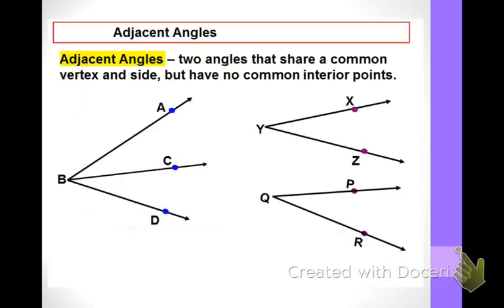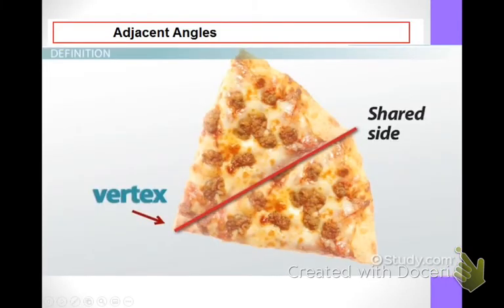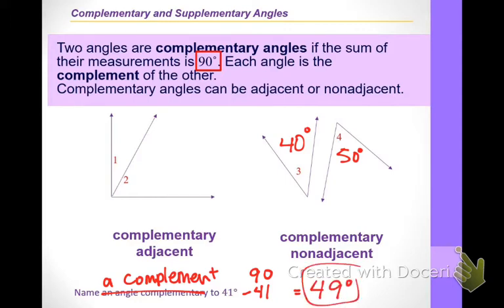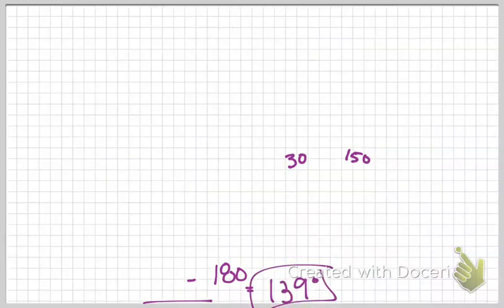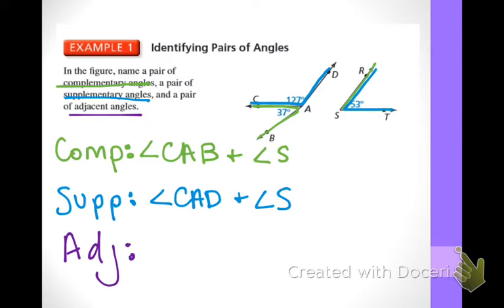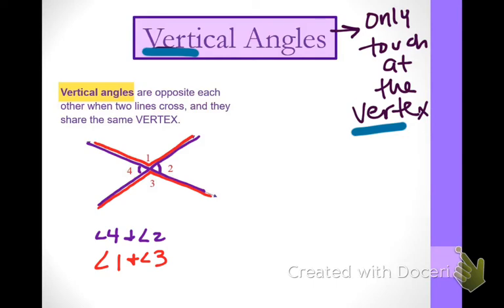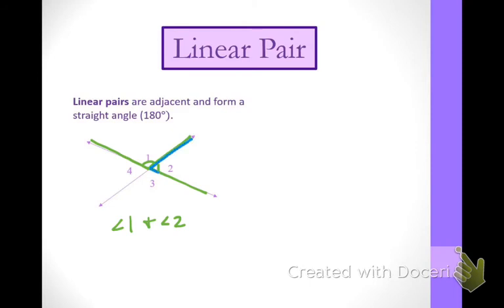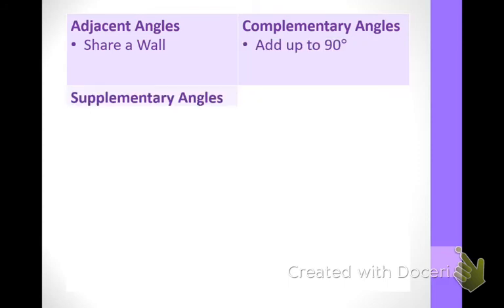1.6 Describing Pairs of Angles Part 1